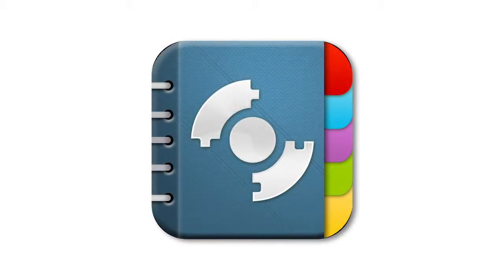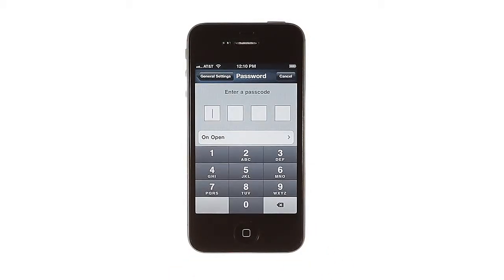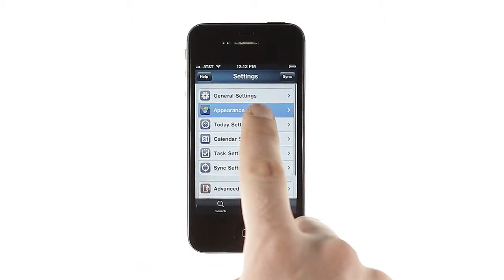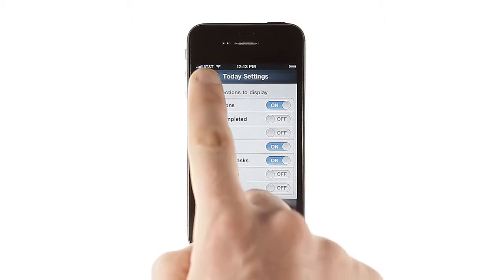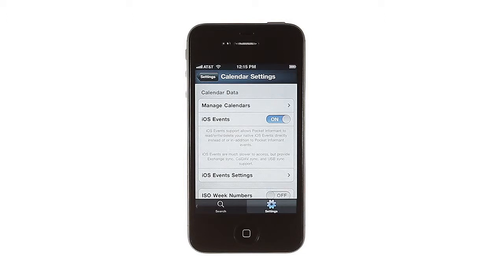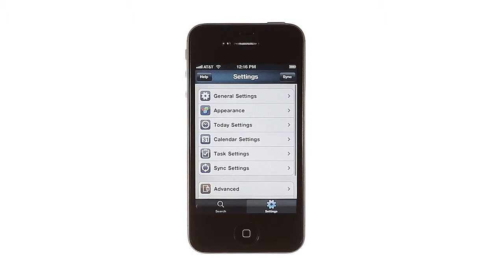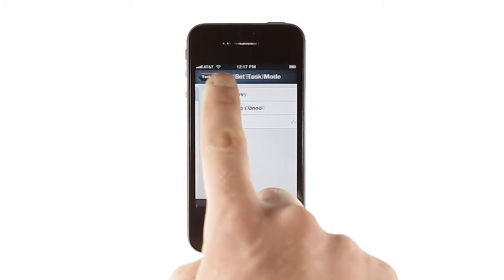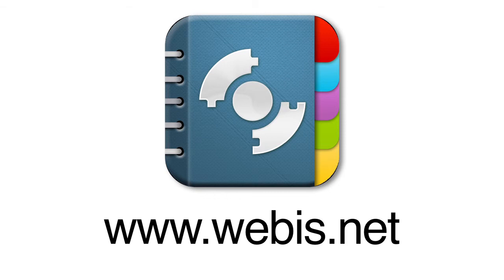Pocket Informant for iPhone -- Settings Tutorial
Pocket Informant is highly customizable.  In this video, learn how to adjust all of the settings to make the app work best for you.